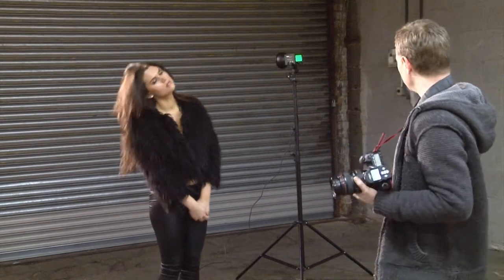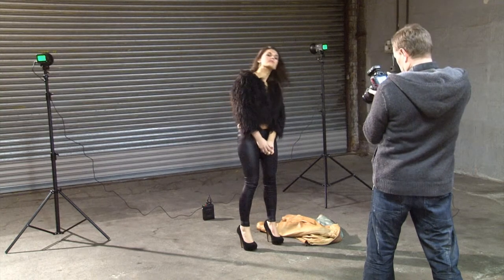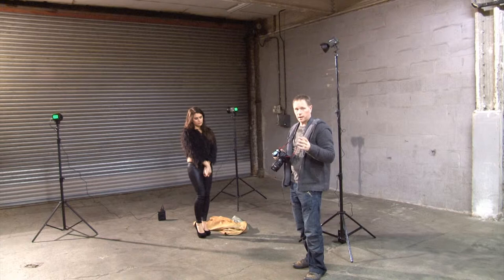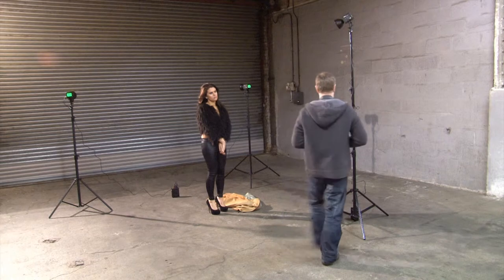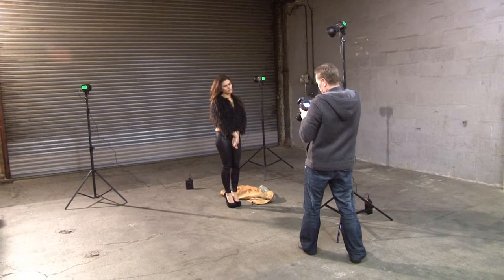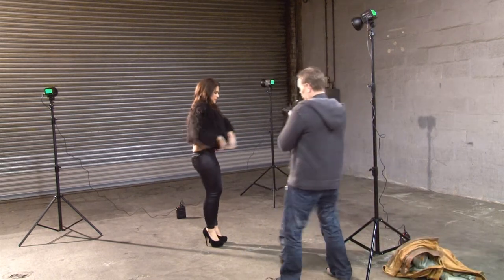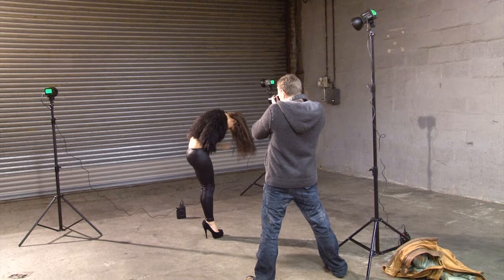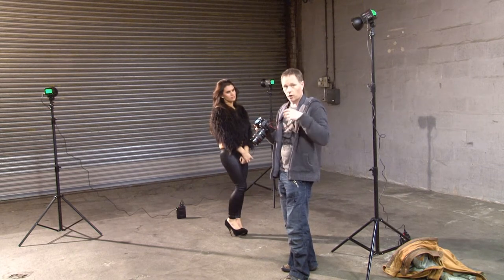Strobeam DL250 MarkIII High Speed Location Lighting Kit test shoot By Paul Ward no 4